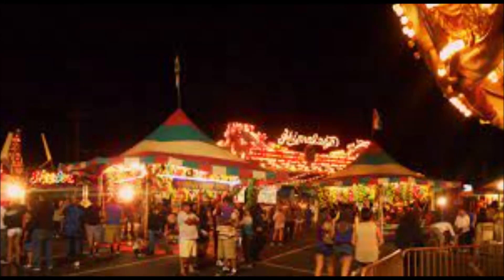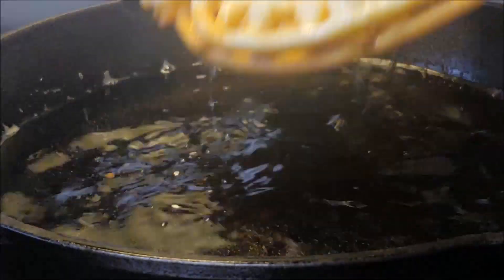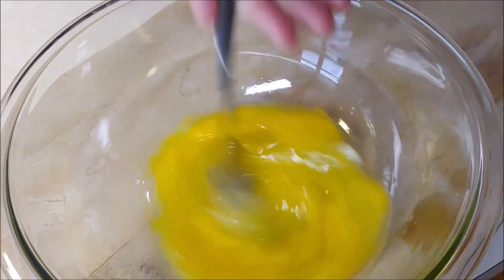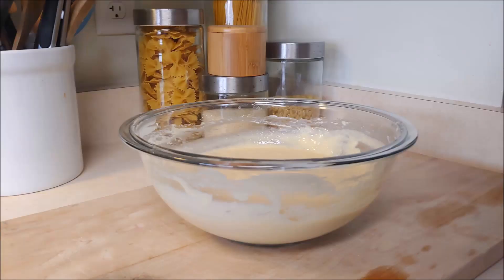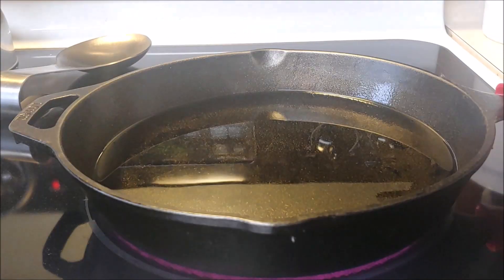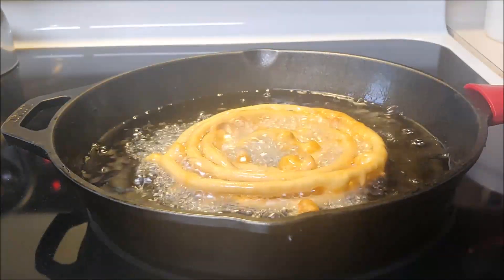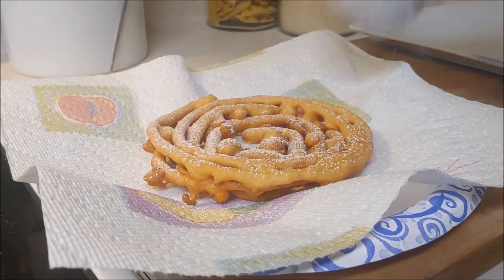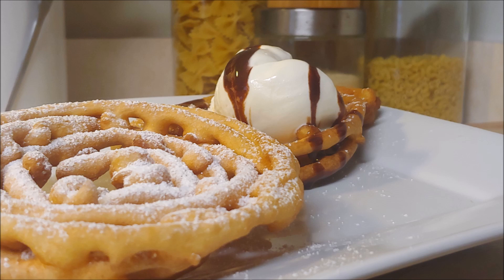Amazing Theme Park Funnel Cakes!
Hey all!
it's summertime and you know what that means?  Carnival season, and funnel cakes!  we have such an easy recipe for them too!  They are easier than you might think and we do hope you try this dish.  if you can buy a squirt bottle at your grocery store they work well!
-Remember cooking should be FUN, have FUN doing it.

Ingredients:
2 Cups All Purpose Flour
1 1/2 Tablespoons Sugar
1 Teaspoons Salt
1 Teaspoons Baking Powder
2 Eggs
1 1/4 Cup Milk
1/2 Teaspoon Vanilla